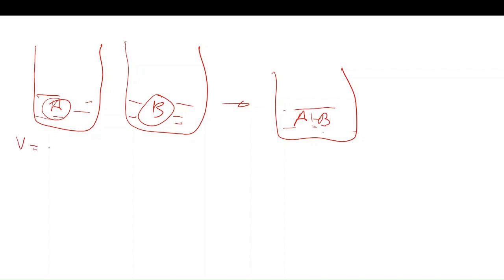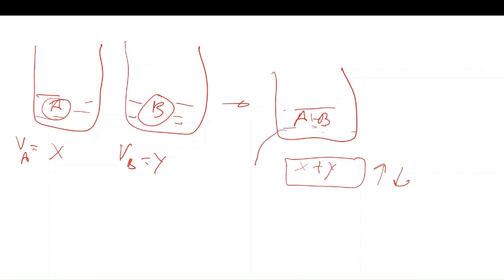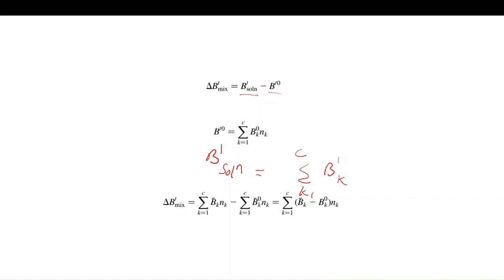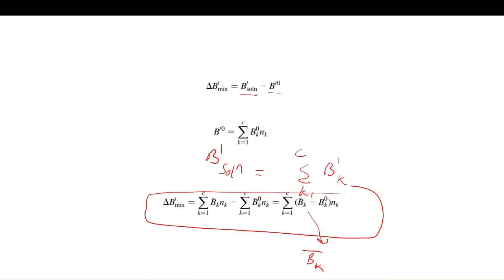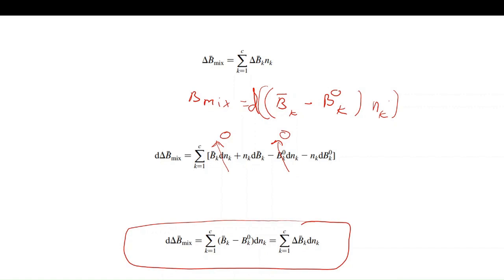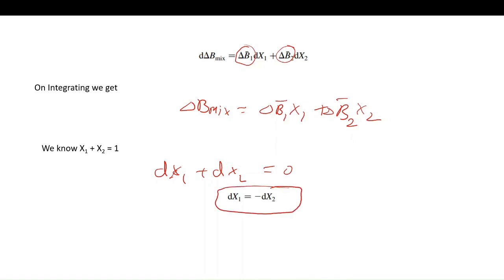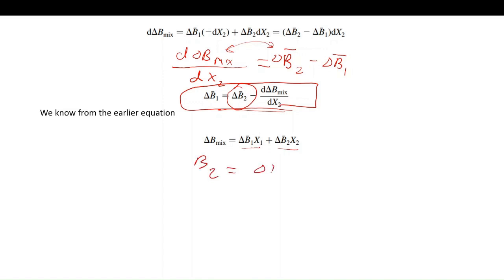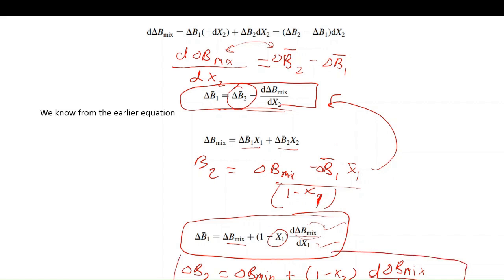HOW TO FIND PARTIAL MOLAL PROPERTIES FROM TOTAL PROPERTIES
This video is about finding: "Partial molar properties can be calculated from the total properties."